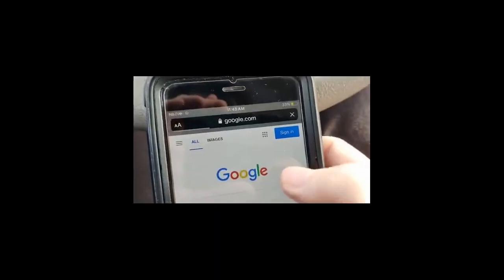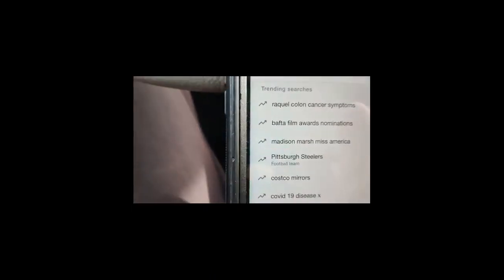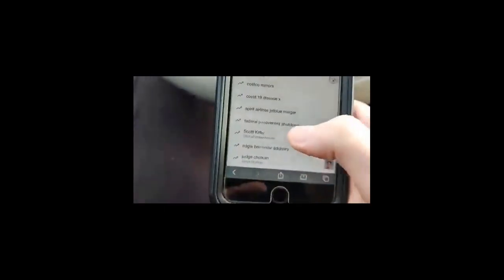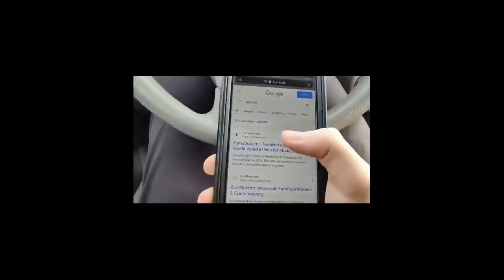ROBLOX HEADLESS FOR FREE GUARANTEED (NEW METHOD) 2024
Hey there, it's your buddy Mike! Ever dreamed of having a headless avatar on Roblox for free? Well, your dreams are about to come true with this guaranteed method in 2024! In this video, I'll walk you through the step-by-step process to get ROBLOX HEADLESS FOR FREE using the latest method.

Discover how to unlock the headless avatar option on Roblox without spending a single Robux, guaranteed! Say goodbye to limitations and hello to standing out in the Roblox universe with your unique headless avatar.

Let's make your Roblox experience even more exciting together!